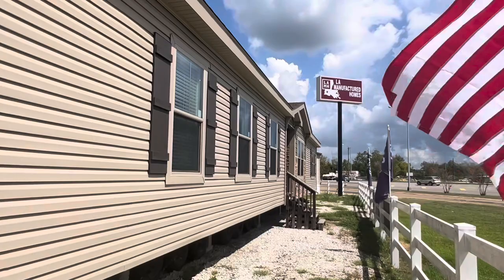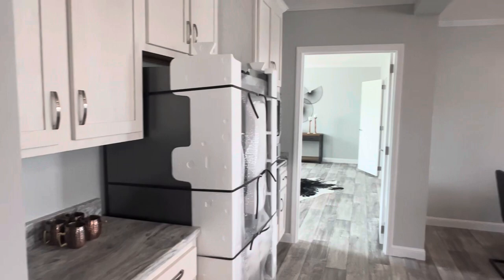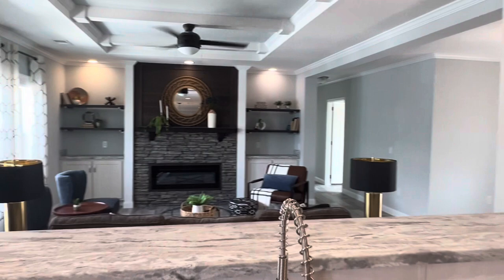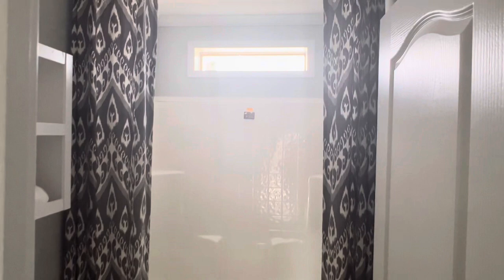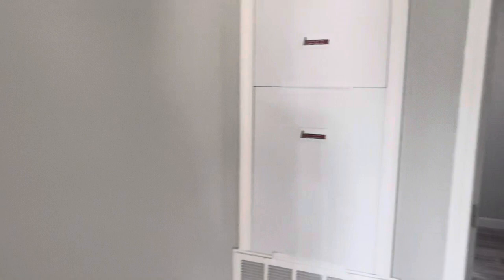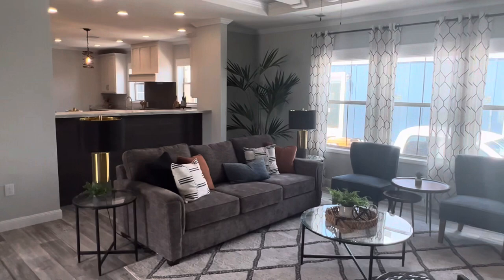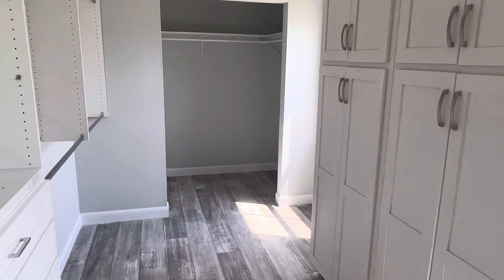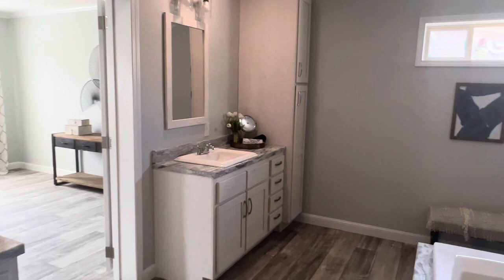Sunshine is heating up! What an amazing house!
Sunshine homes is easily one of my top 5 home manufacturers today in manufactured housing.  You will see what makes them great when you see this home tour!  Watch until the end to see the amazing master bedroom suite complete with the largest closet EVER!

Picture credit: Sunshine homes & Manufacturedhomes.com 📸